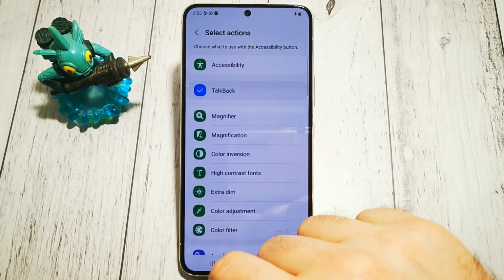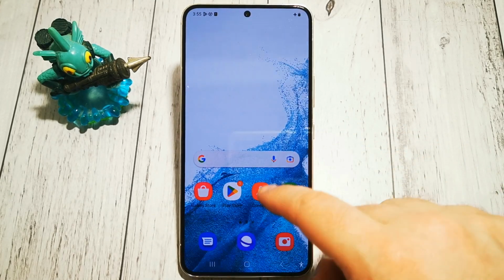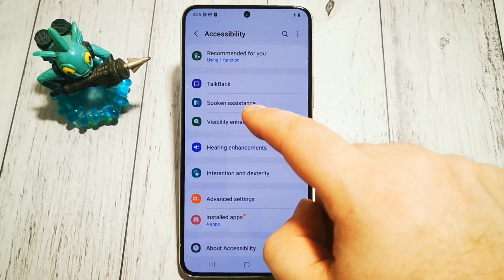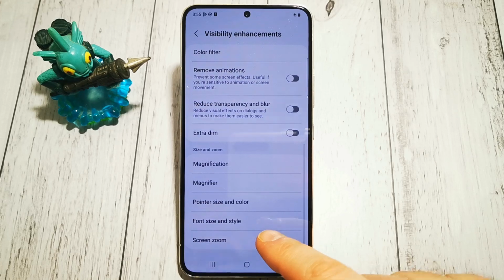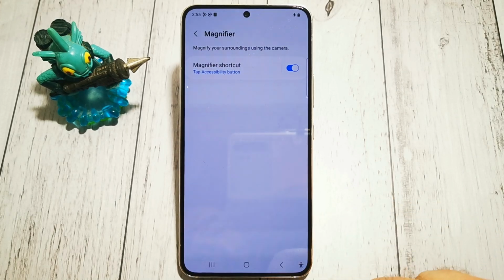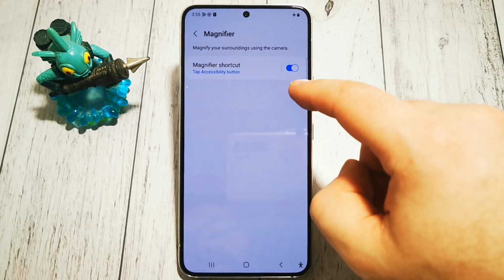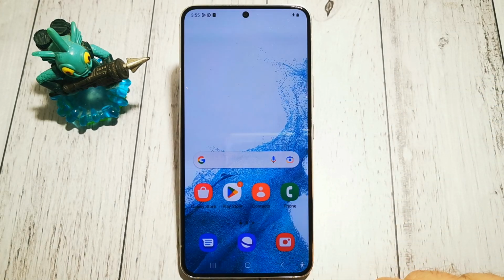SAMSUNG GALAXY S22: How to turn off magnifier shortcut | Quick Guide